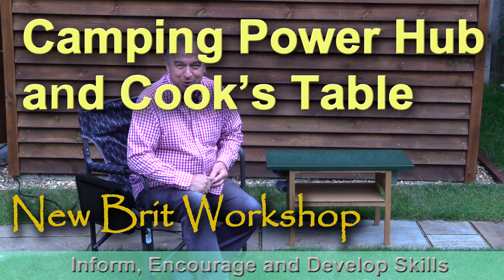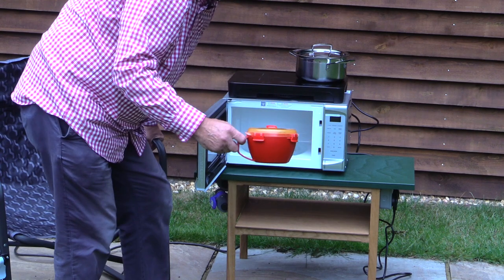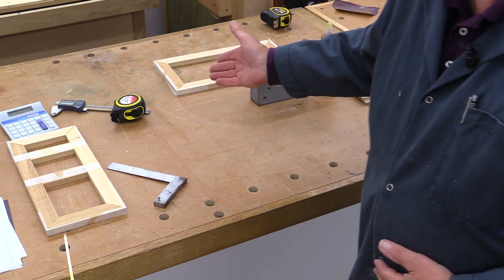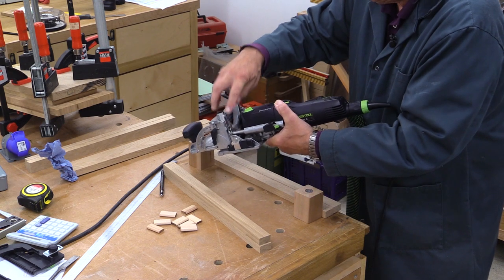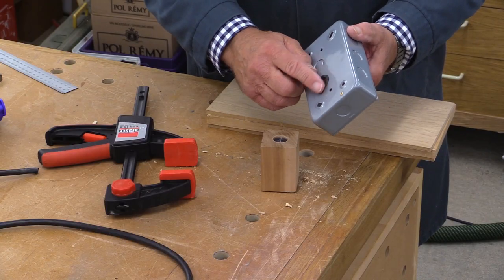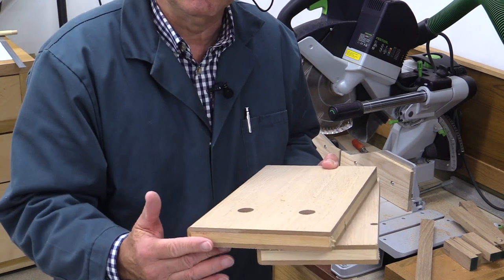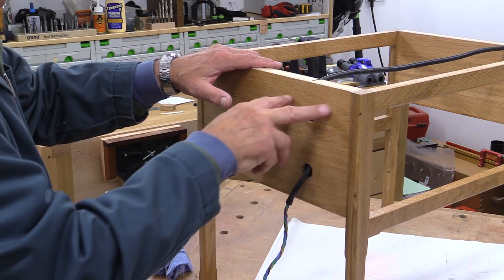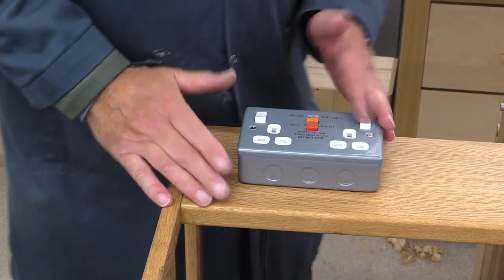Camping Powerhub and Cook's Table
We have always tried to do our cooking outside whilst camping. For most things a microwave and a small hob unit is sufficient and this save the caravan or motorhome from filling up with steam. In this video I describe my solution for a cook's table, with power, to make outdoor cooking so much easier.